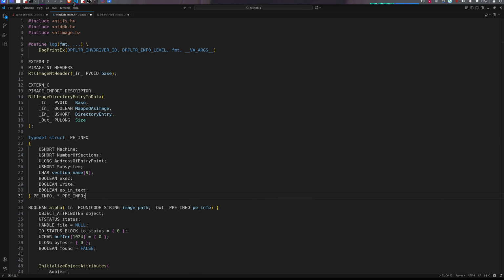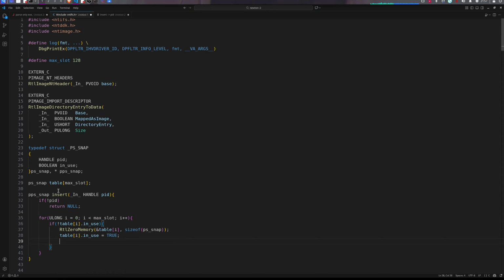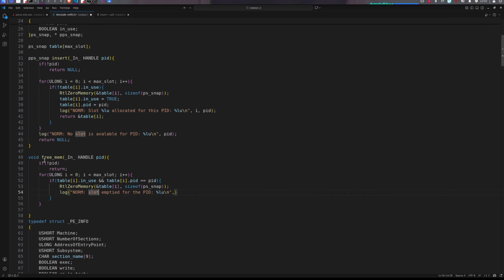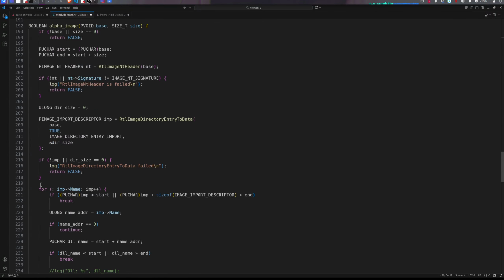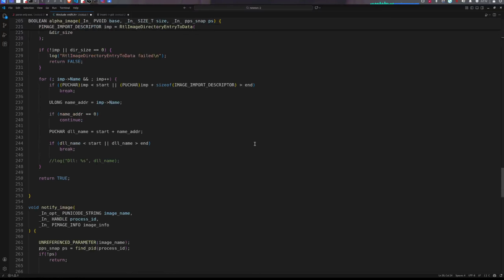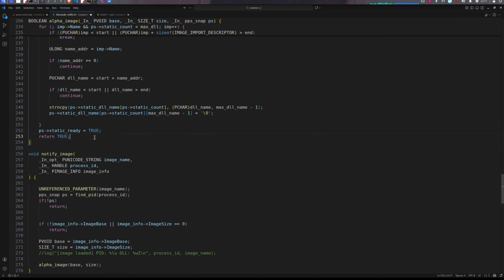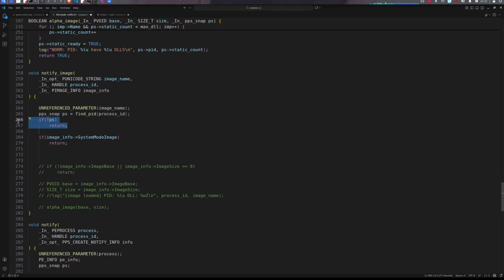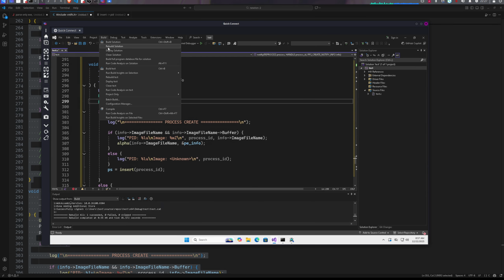Windows Kernel EDR Development — Level 1 Part 7 (a)